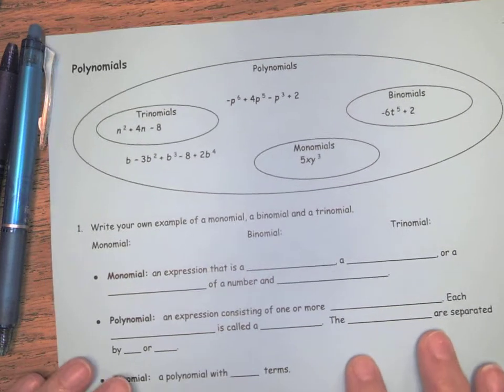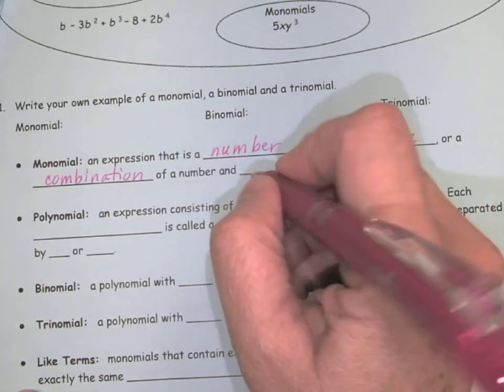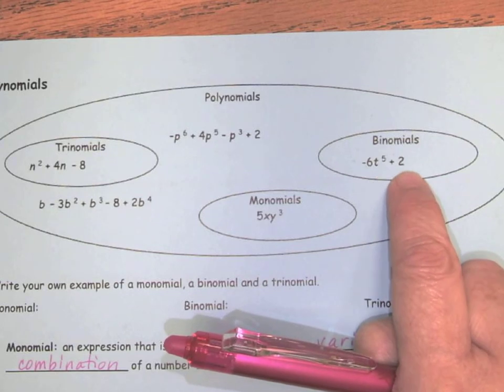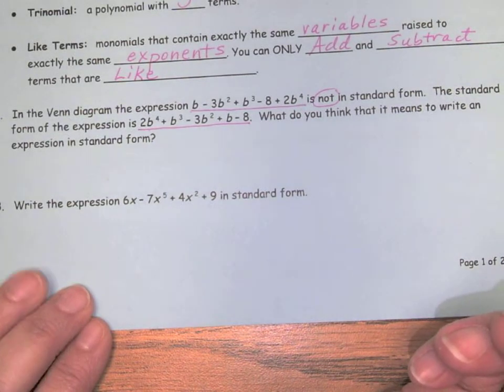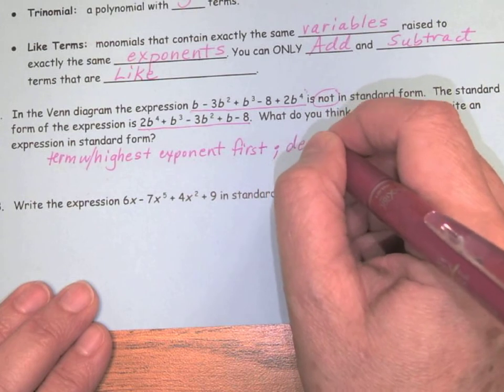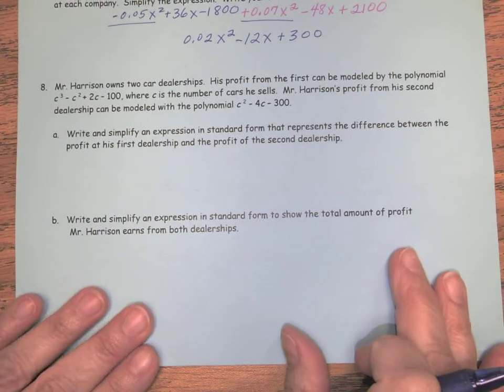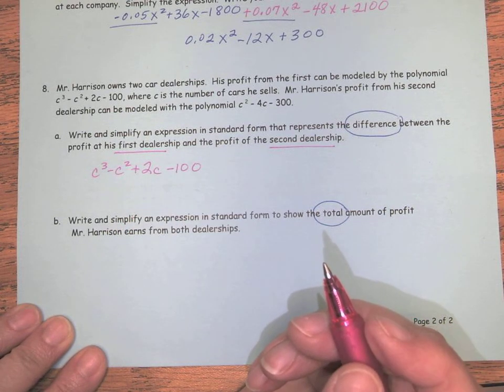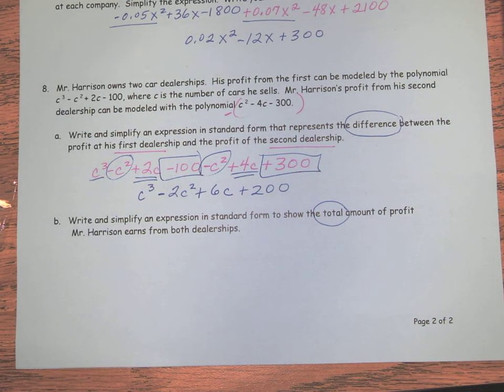Intro to Polynomials; Adding and Subtracting Polynomials